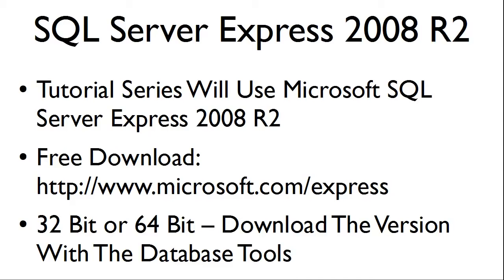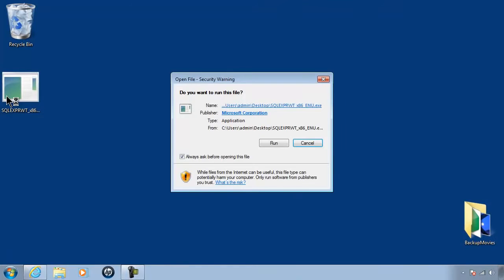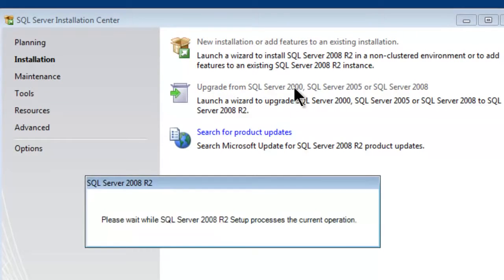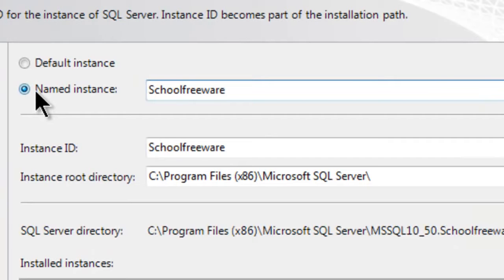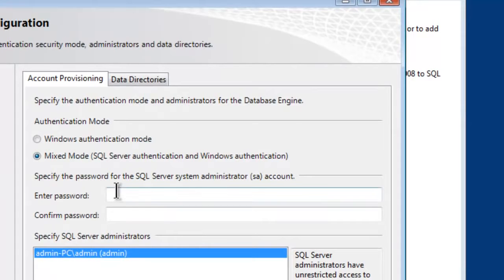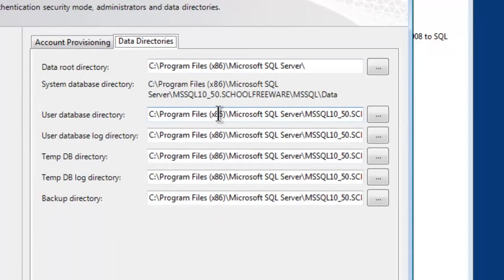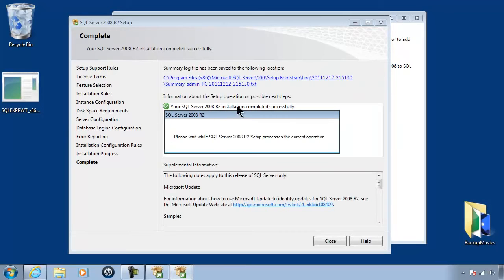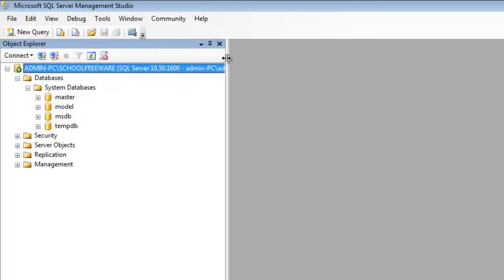SQL Server Express 2008 R2 Tutorial 1 Free Download Link Install And Setup YouTube